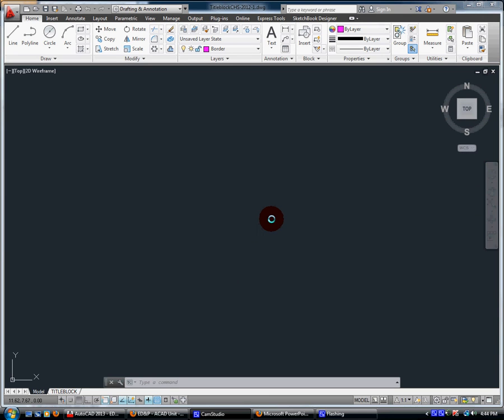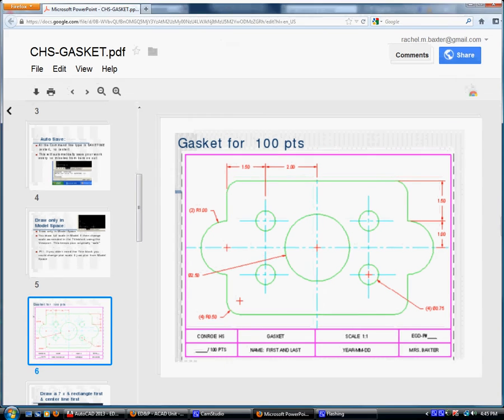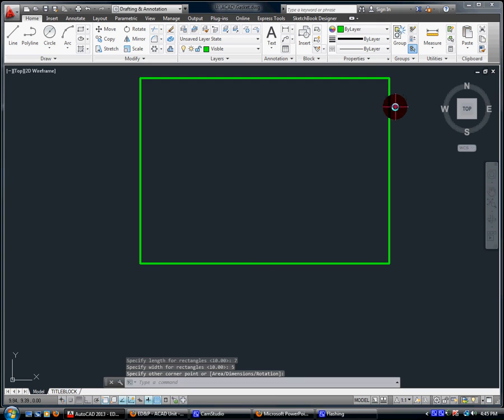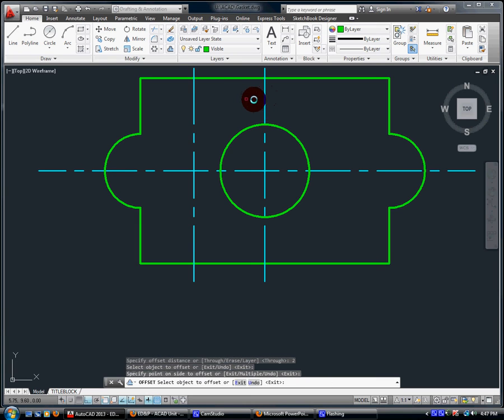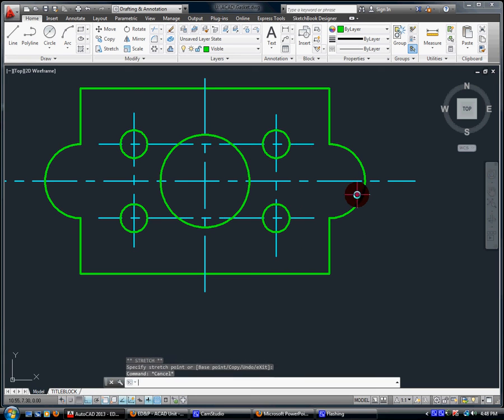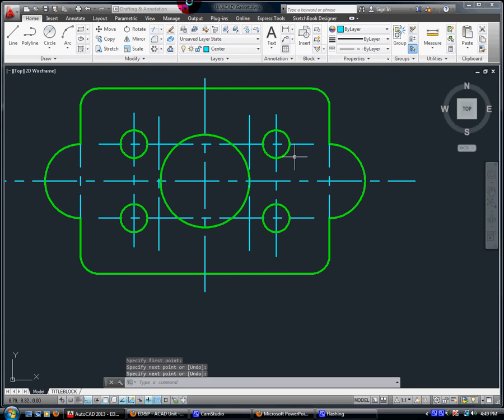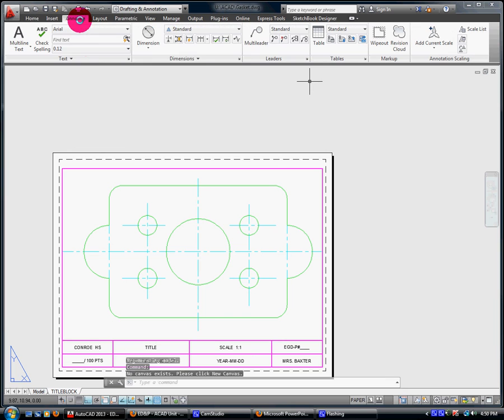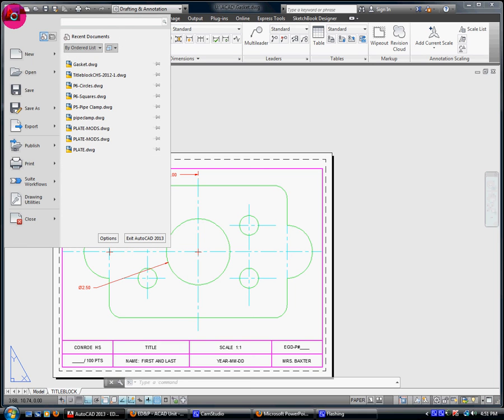Gasket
How to complete the ACAD problem given